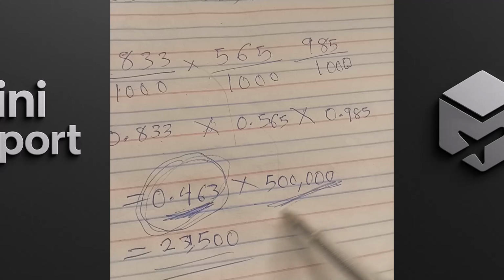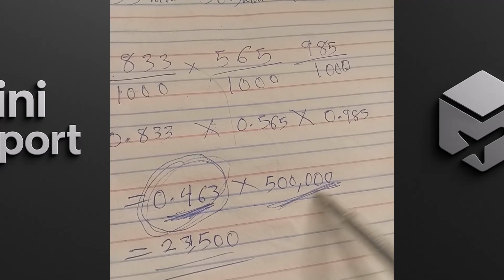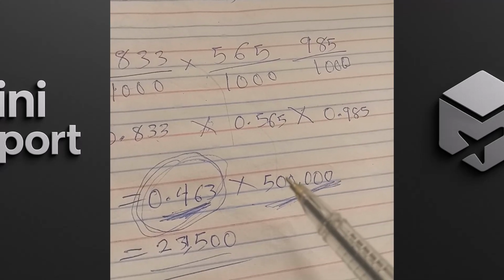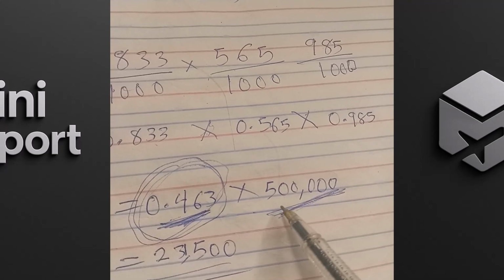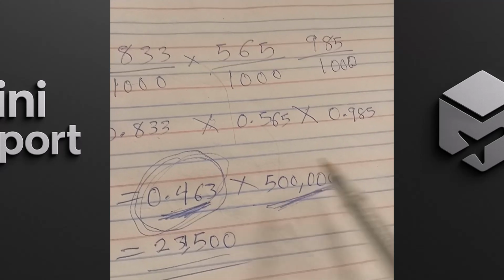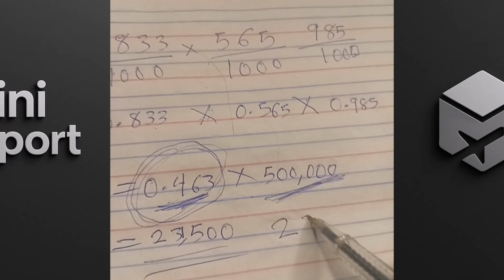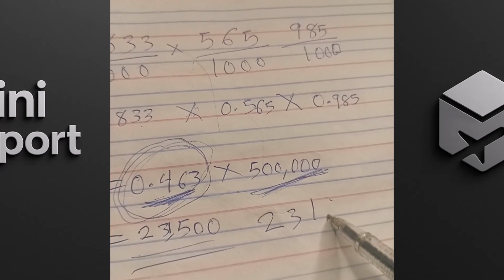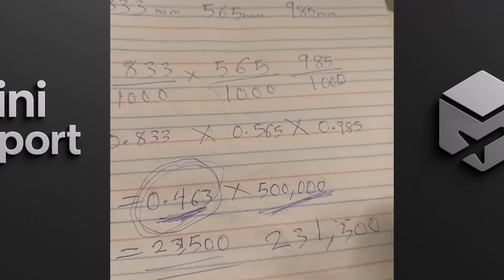Don't Ship Sea from China to Nigeria Until You Watch This WARNING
✈️ Importing from CHINA but don’t know how much Sea shipping will cost? In this video, I’ll break down exactly how to calculate your Sea shipping fee from China to Nigeria — step by step!

You’ll learn:
✅ How agents calculate shipping when buying from china
✅ The formula for volumetric weight when buying from china
✅ What to expect in 2025 air shipping rates when buying from china
✅ How to avoid being overcharged by shipping agents when buying from china
✅ Pro tips to reduce shipping cost and avoid common mistakes when buying from china

I also share real-life examples so you’ll know how much your goods will cost to land in Nigeria — even before you pay your supplier!

📦 If you’re planning to start importation or you're already buying from 1688, this video is a must-watch. It’ll help you plan better, avoid surprises, and know your exact profit before your goods arrive.